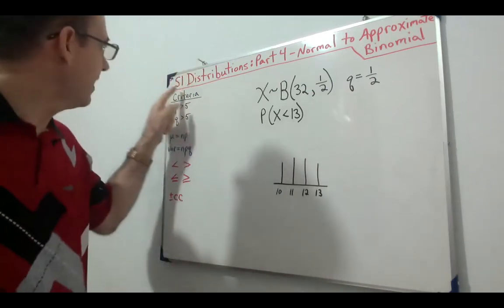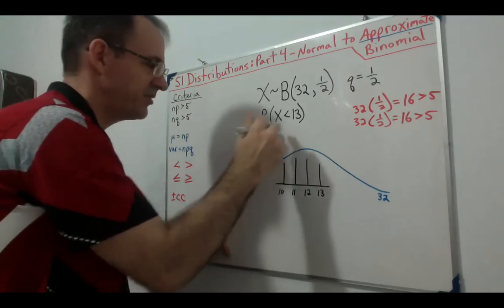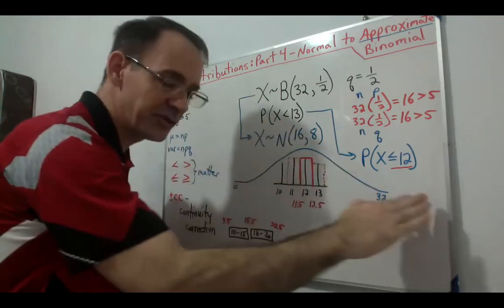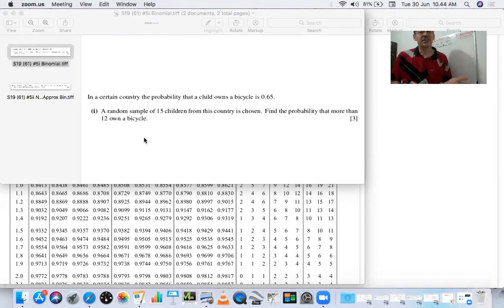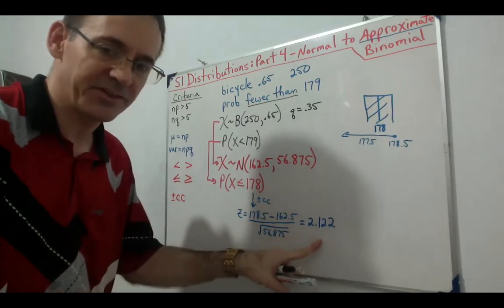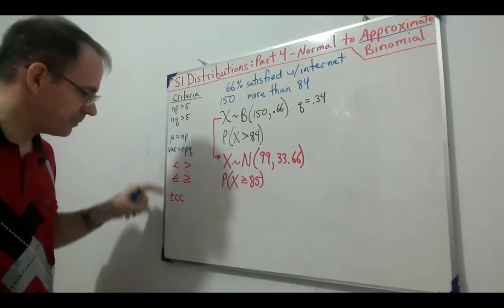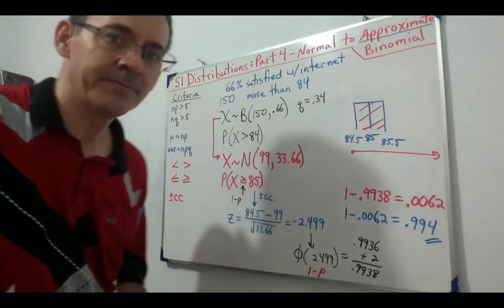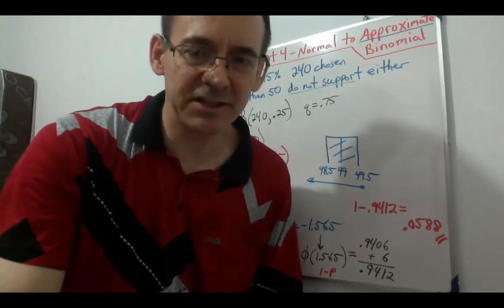S1 DIstributions Part 4 Normal to Approximate Binomial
Jared Skeens Sekolah Mutiara Harapan Cambridge Math AS Level Probability & Statistics 1 Video Series - this video shows how to convert binomial parameters to normal parameters, discusses inequalities and continuity correction, as well as demonstrates using the normal distribution to approximate binomial along with the criteria for justification